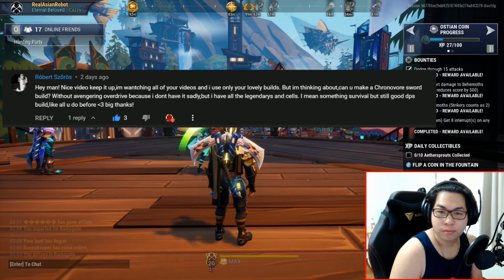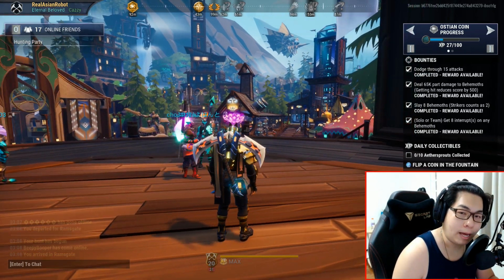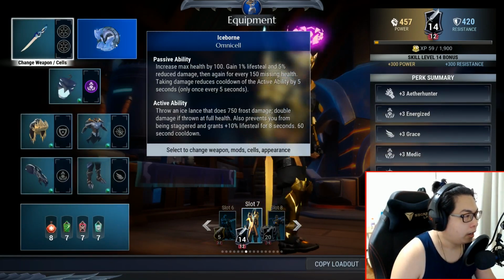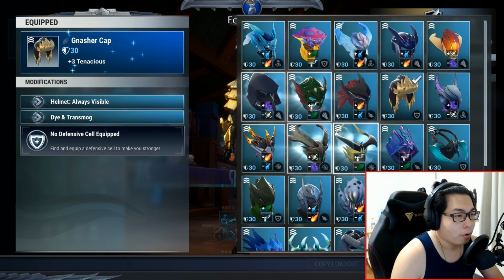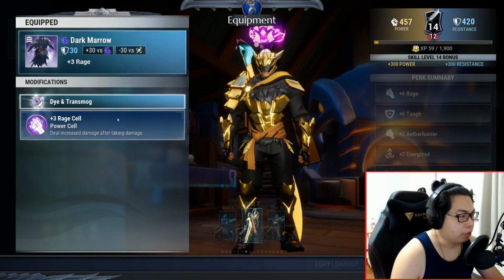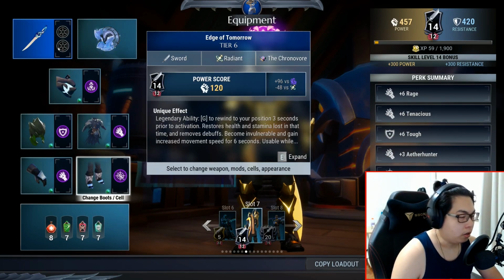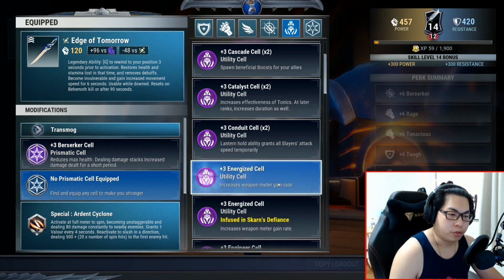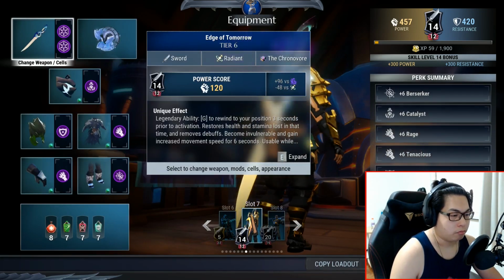Dauntless - You Asked & I Made It! - Chronovore Sword with No Avenging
Hi everyone,

One of my commenters, Robert, asked me if I could make a Chronovore Sword with no Avenging Overdrive. I made sure to deliver :P

So what do you want next?

Tip Me to Keep my Content Running!